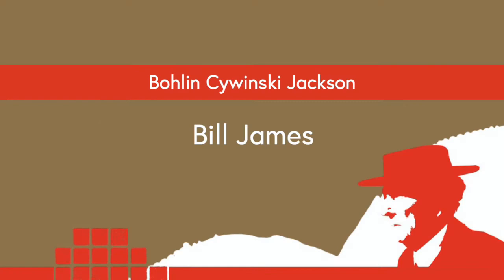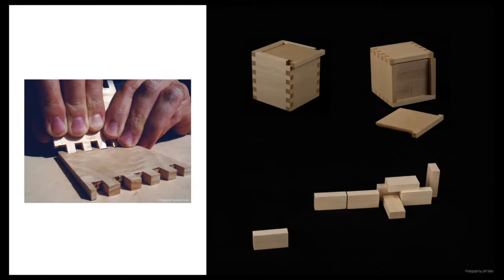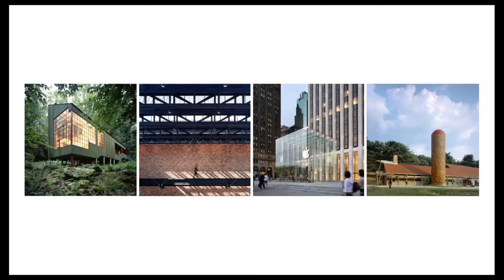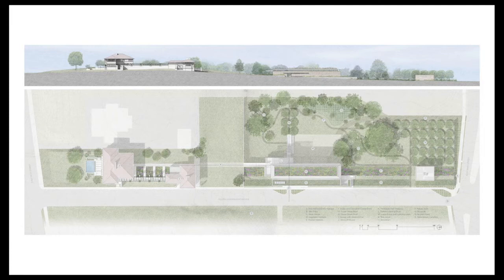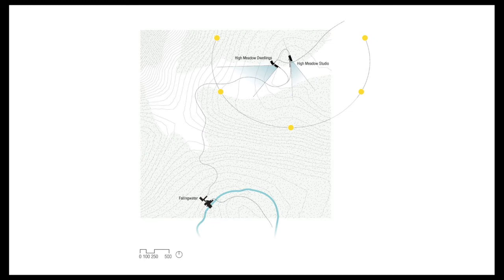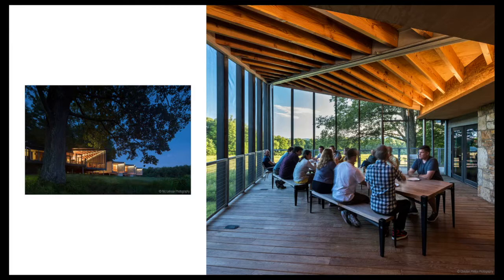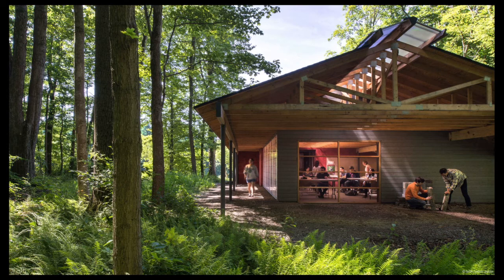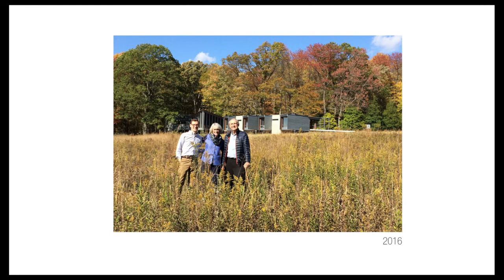Frank Lloyd Wright – Bohlin Cywinski Jackson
Bill James, Bohlin Cywinski Jackson, shares about his experience of collaborating with two Wright sites, Fallingwater and the Westcott House, first as an architecture student, and later as a professional designer. Bill James has been a designer with the architecture firm of Bohlin Cywinski Jackson for over eight years, at both their Wilkes-Barre and Pittsburgh offices.

Bill has worked on award-winning projects, including the High Meadow Residences and Studio at Fallingwater, the Pennsylvania State University Health and Human Development Building, and the Reduction Residence. His work also includes his continuing collaboration with the Westcott House in the design of an education and visitor pavilion. Bill has a particular interest in hardware design, working with teams to develop hardware such as door handles and cabinet pulls. A proponent of mentorship and continuing education opportunities, Bill has helped lead hands-on, design-build studios in conjunction with his alma mater, Miami University, at both the Frank Lloyd Wright-designed Westcott House and Fallingwater.

This presentation was part of our inaugural Wright Sites x PechaKucha event on June 8th, 2020, honoring Frank Lloyd Wright’s 153rd Birthday. Curators from Frank Lloyd Wright’s public & private buildings offered unique insights with “20 x 20” talks. The Westcott House Foundation, Frank Lloyd Wright Building Conservancy, and Wright sites across the nation teamed up with PechaKucha to present a live online global event in celebration of Wright's work and legacy.